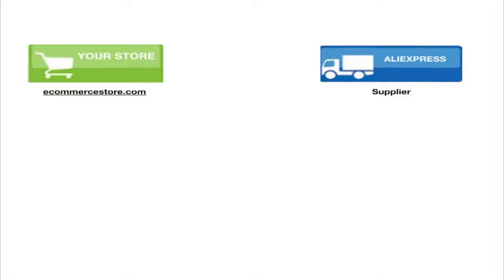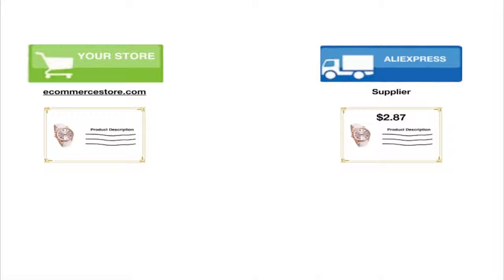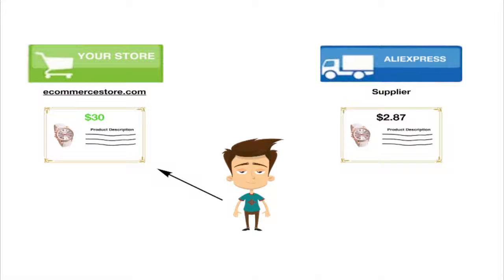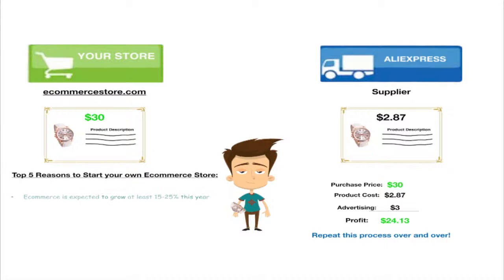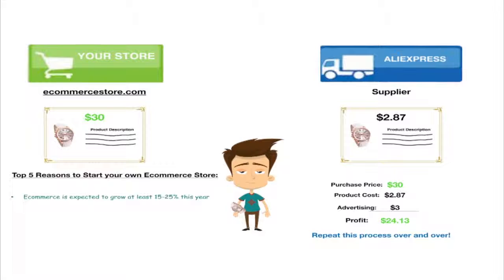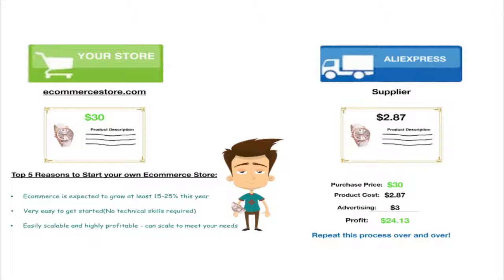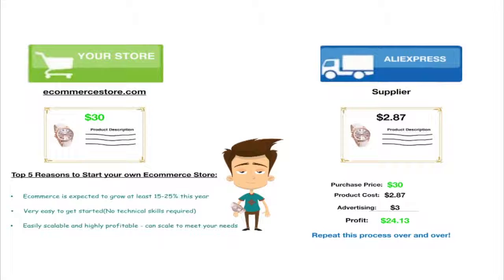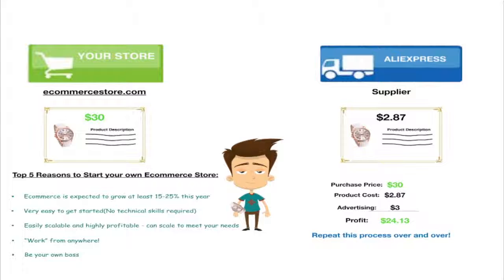CREATE A SUCCESSFUL ONLINE SHOPIFY DROPSHIPPING STORE IN 5 HOURS-Daniel Elliott|Learnfly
Explore the full course on Learnfly (special discount included in the link)

Welcome to my Shopify Dropshipping course! In this course, you will learn step-by-step how to build a successful eCommerce store from scratch in under 5 hours. No prior skills or experience is necessary as this course was designed with the beginner in mind.

My name is Dan Elliott and I’ve been creating and growing successful online businesses since 2007. I have a bachelor's degree in Business Analytics & Entrepreneurship from an Ivy League University. I started my eCommerce journey in 2007 and have created and sold multiple businesses since, totaling 7-Figures in revenue.

I’m currently living a life of financial freedom, having the ability to travel all over the world doing what I want, when I want. One of my goals in life is to help as many people as possible to achieve this level of success. Break free from the 9-5 job and start living the life you deserve!

In this course, I'm going to give you everything you need to have a successful Shopify Store of your very own. If you have the commitment and desire, nothing can stop you! This course will give you the ability to transform your life and financially secure yourself for the future. If I can do it, then you can too!

What are you waiting for, let's get started on building a life of financial freedom!

Who is the targeted audience?

 People who want to start and grow a successful online business

This course is perfect for people wanting to start their own business with little-to-no capital to get started

People who want to earn money while they sleep